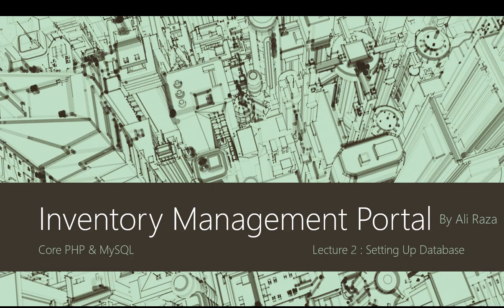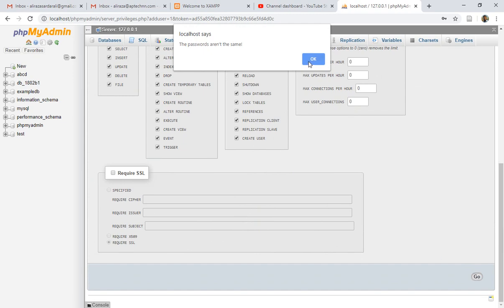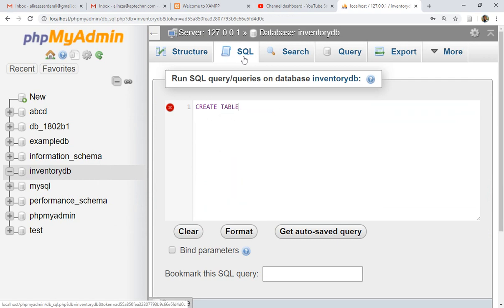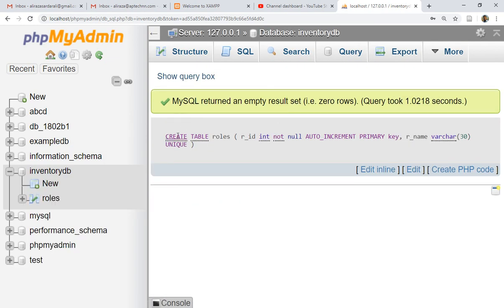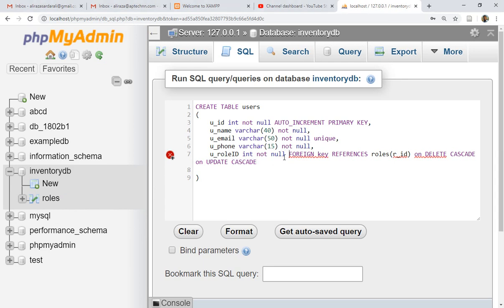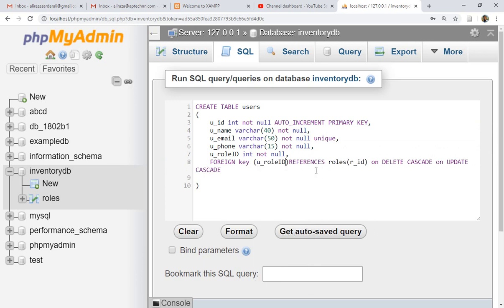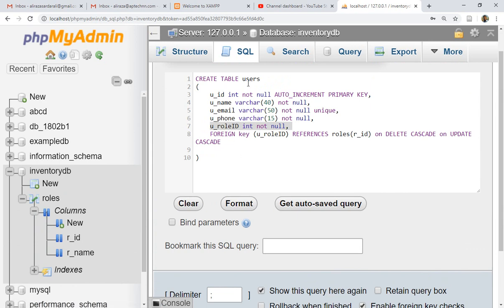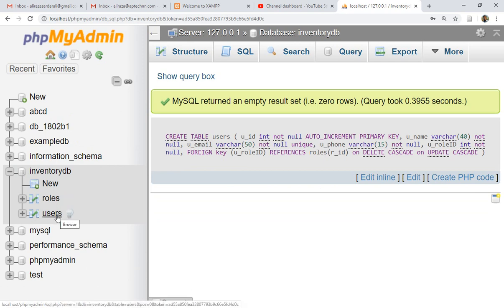Lecture 2 : Setting Up Database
This video will help you to create database in MySQL using PhpMyAdmin. Also how tables are created and how relationships are defined with the help of primary key and foreign keys in RDBMS.